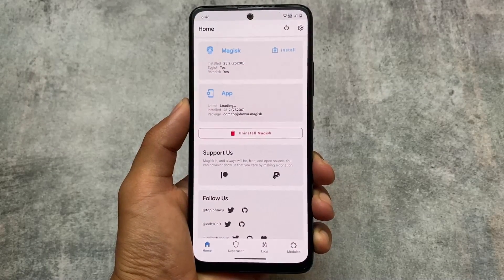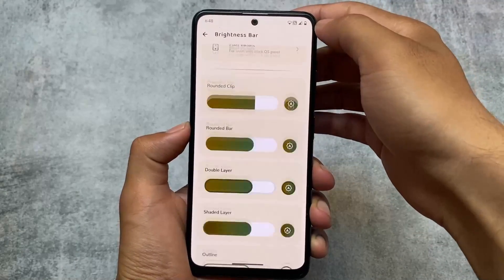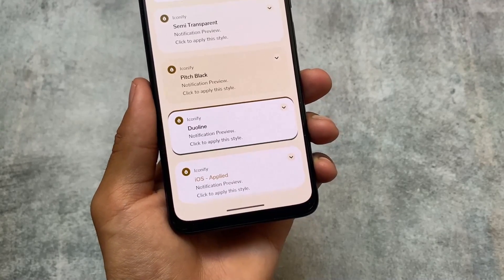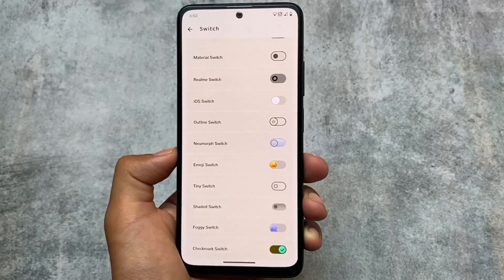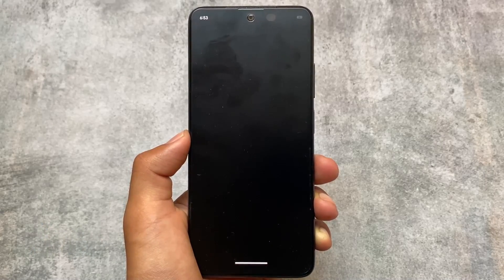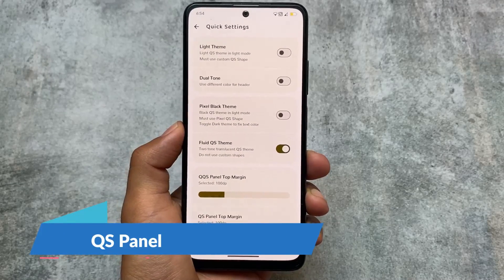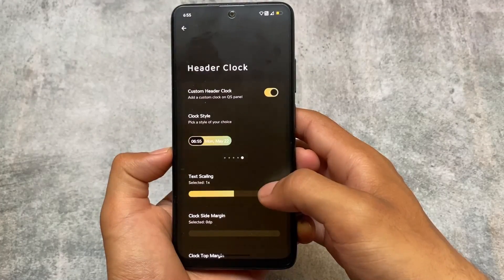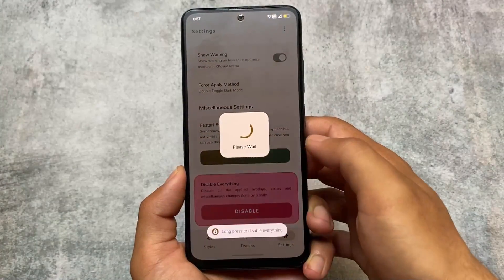Iconify - Customize your Android 12/13 Custom ROM like a Pro!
Hey guys, What's Up? Everything is good I Hope. In this video, I'm gonna show you the " Iconify - Customize your Android 12/13 Custom ROM like a Pro! ". Make Sure to watch this video till the end to understand everything.